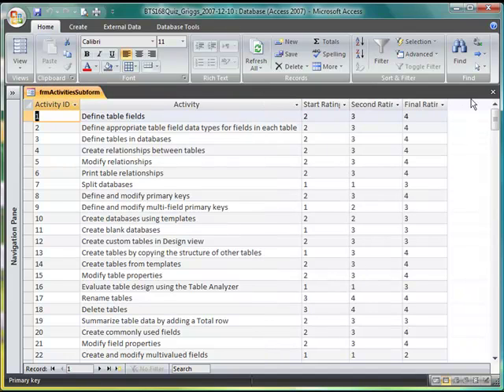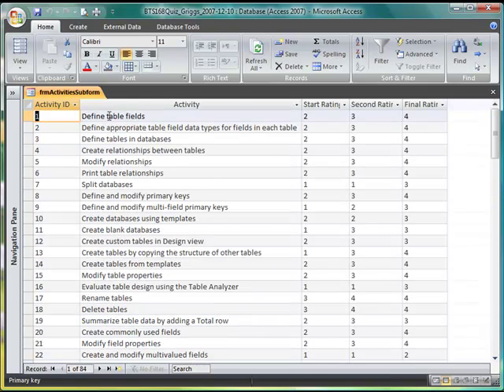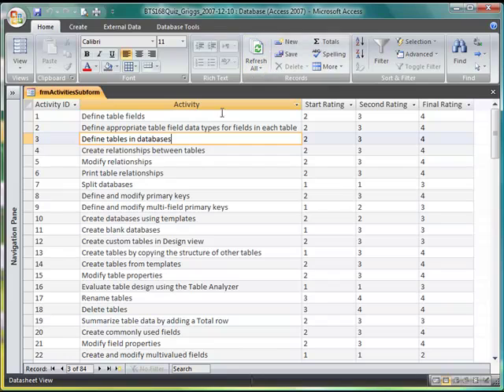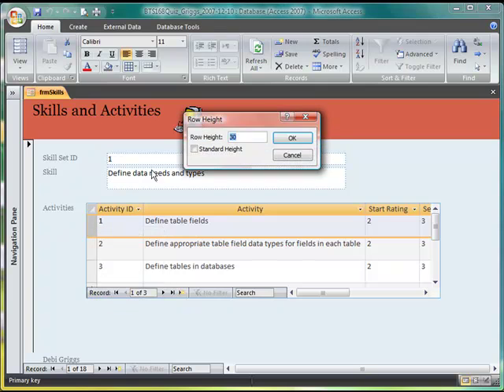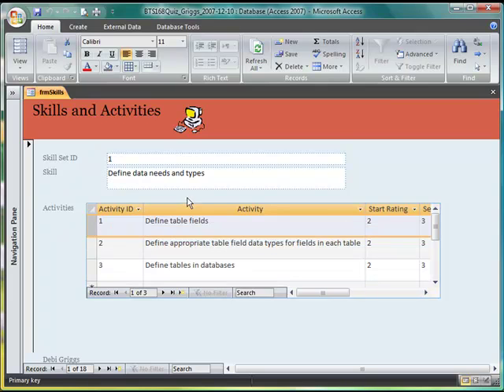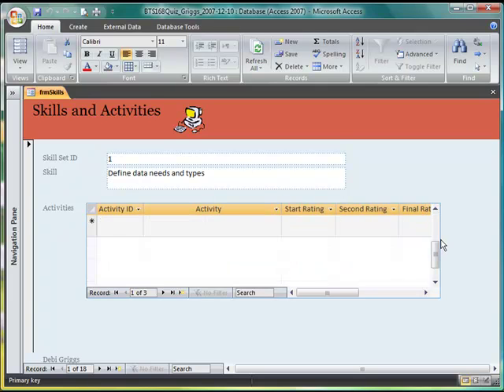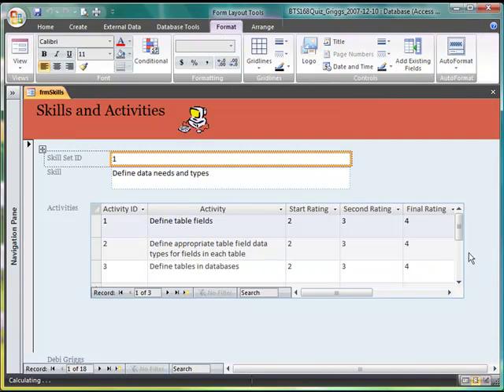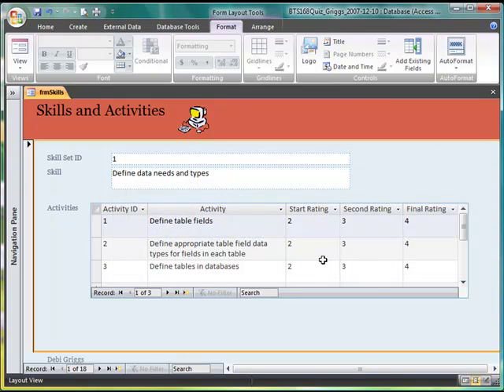Resizing a Subform Method 3